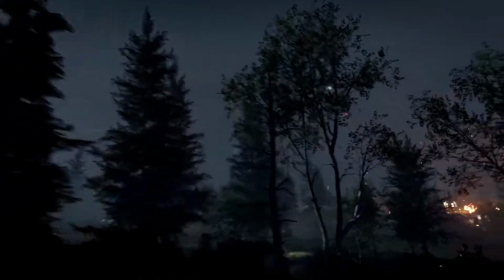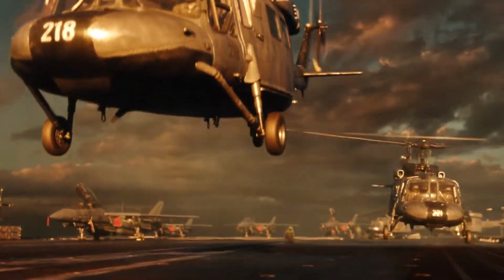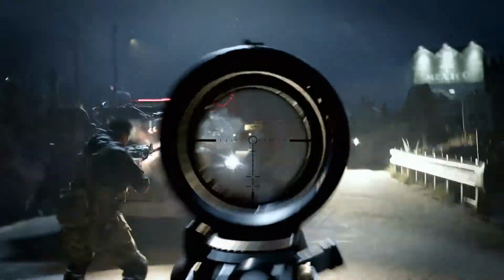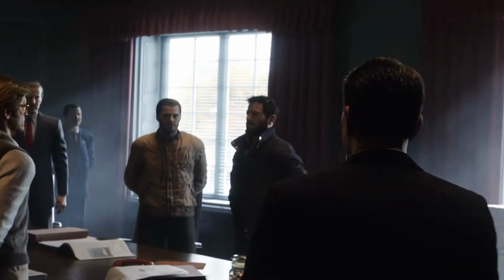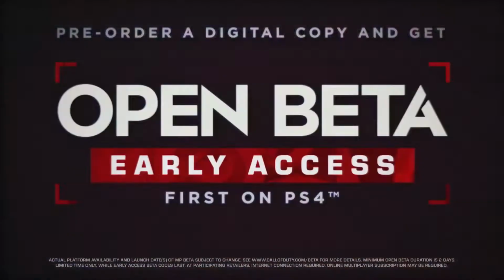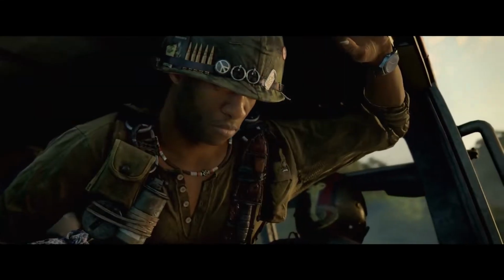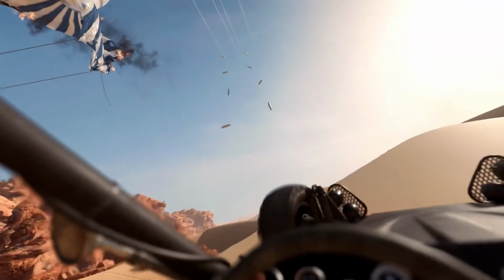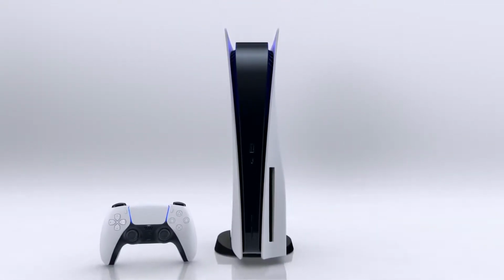Everything you need to know about Black Ops Cold War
128GB SD CARD